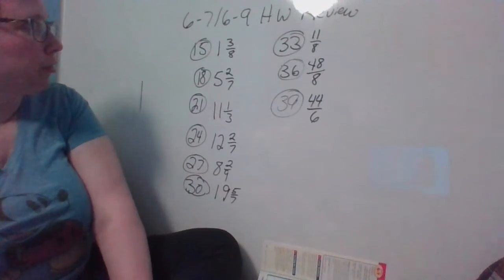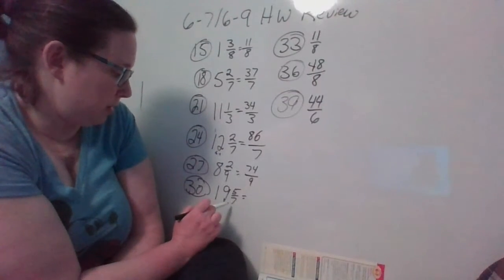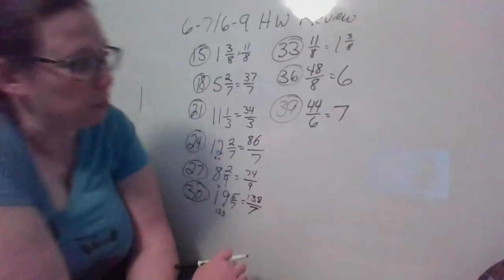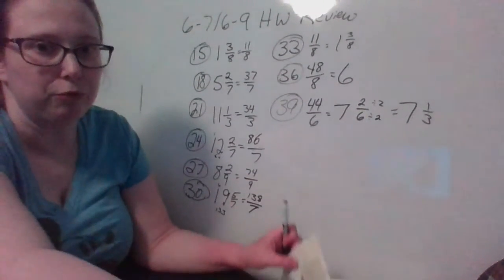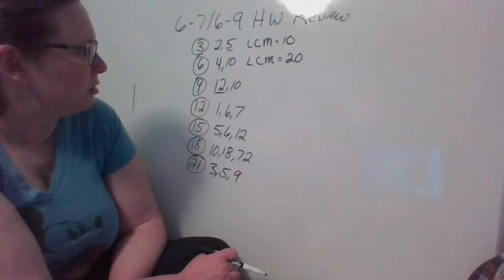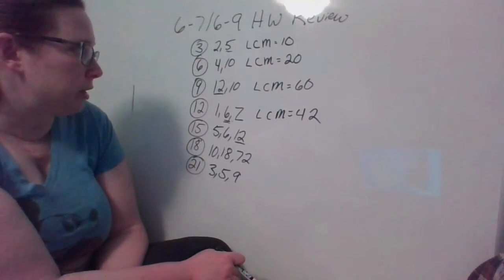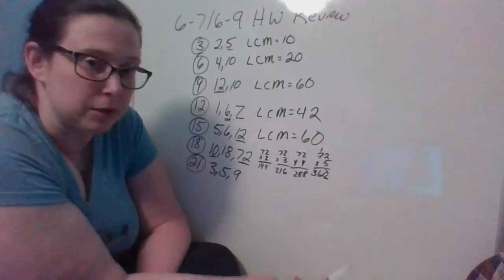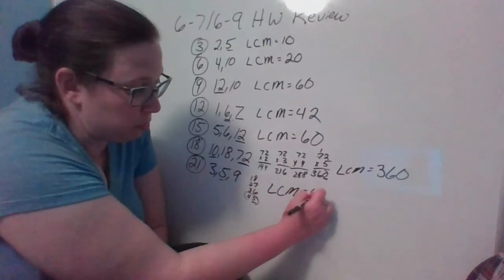Math 6 ~ 6-7/6-9 HW Review